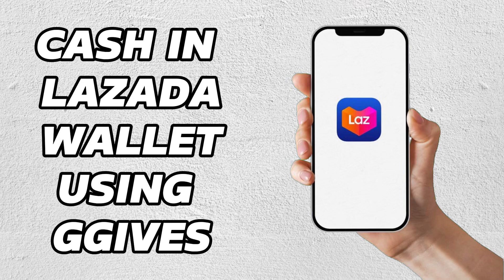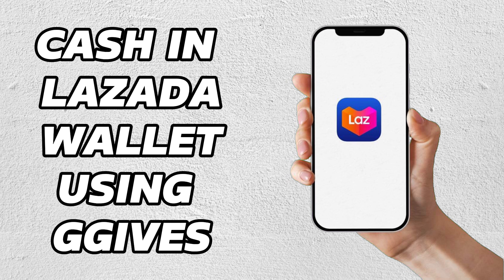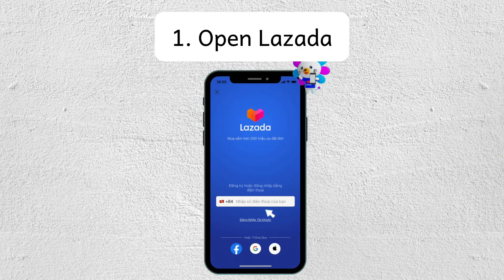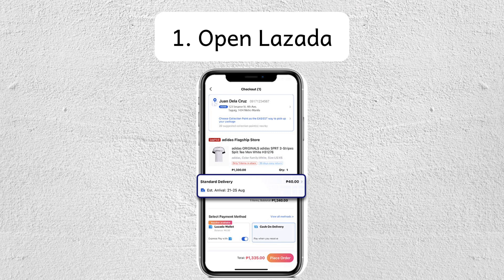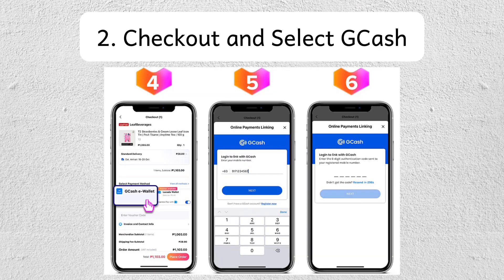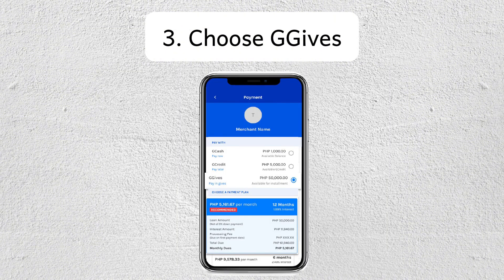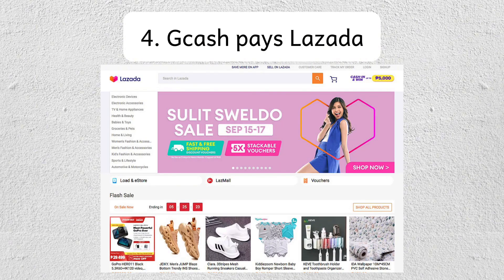How To Cash In Lazada Wallet Using Ggives (Step By Step)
Learn how to cash in your Lazada Wallet using GGives. In this video, I'll guide you through the step-by-step process to top up your Lazada Wallet easily by utilizing GGives.

Timestamp:

00:00 Intro
00:09 Cash In Lazada Wallet Using GGives